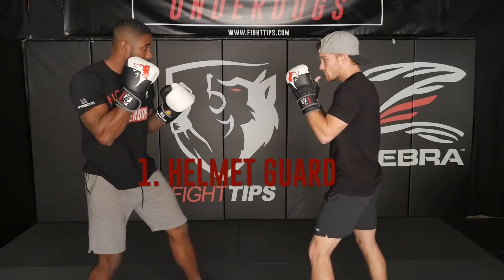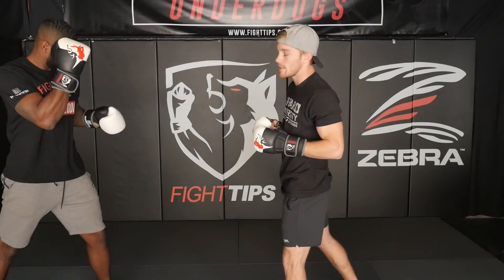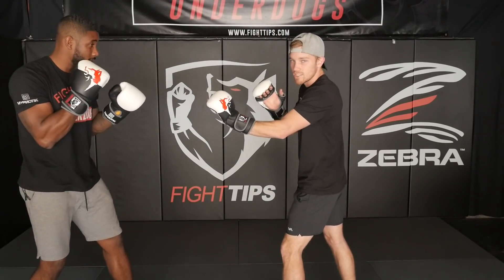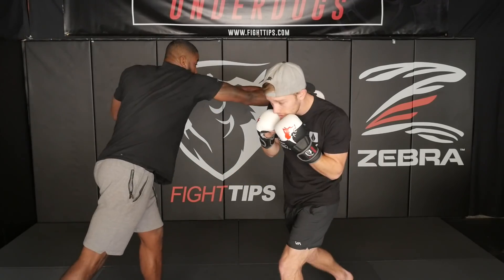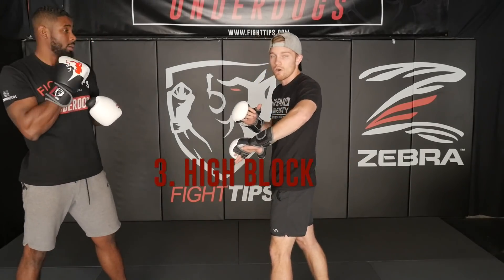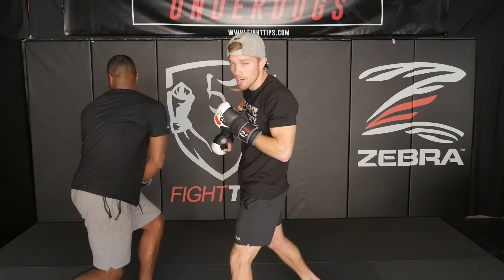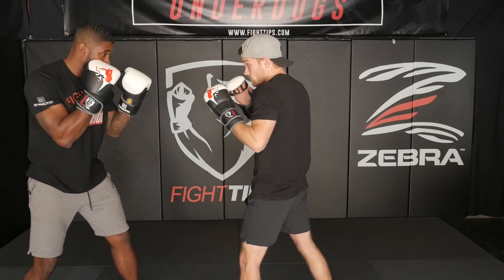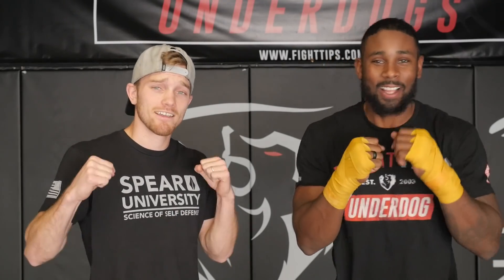5 Ways to Defend Against a Cross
Here are 5 effective ways to either block, evade, or negate the right hand in a fight. Whether it's a straight cross or a looping overhand, you must know and practice different ways of defending against it.

Make every day the Best Day Ever! Follow Coach PJ